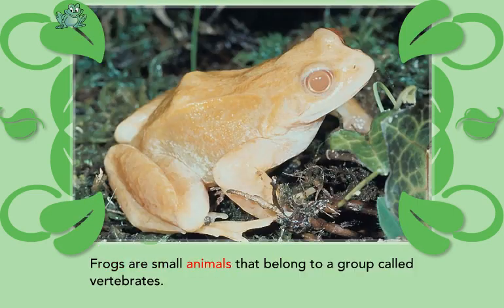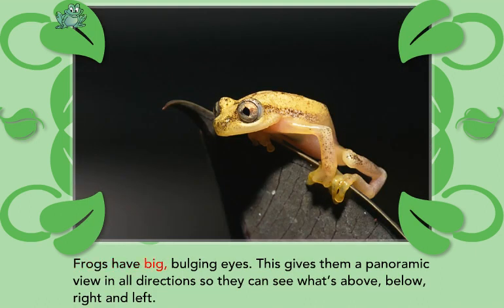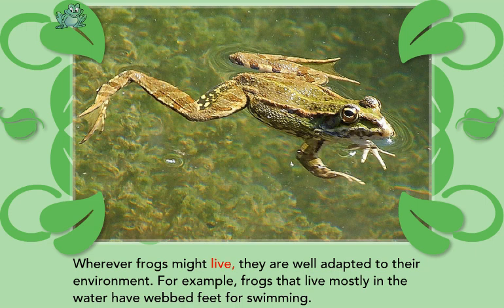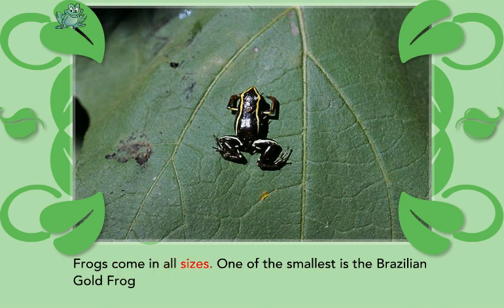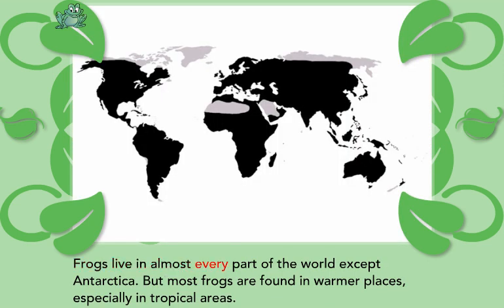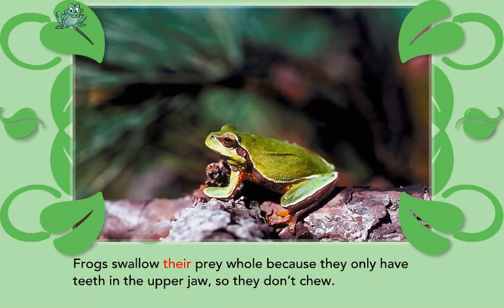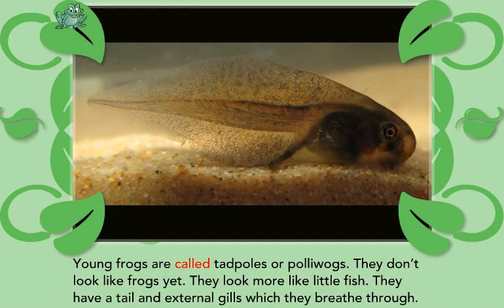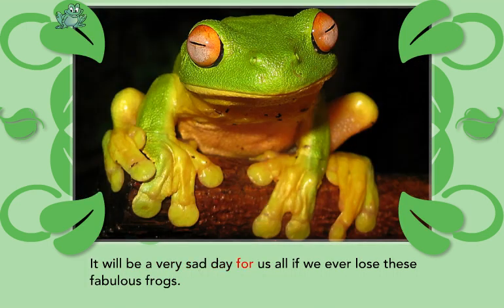Fabulous Frogs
is a library of children's books, children's story songs, children's games and puzzles to help kids learn to read. It's Disney and Sesame Street fun for the entire family.